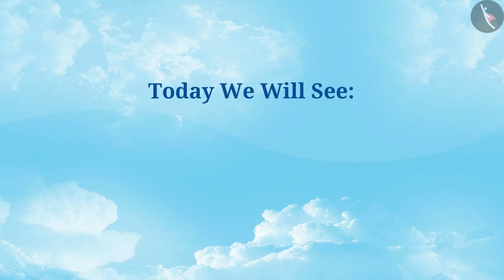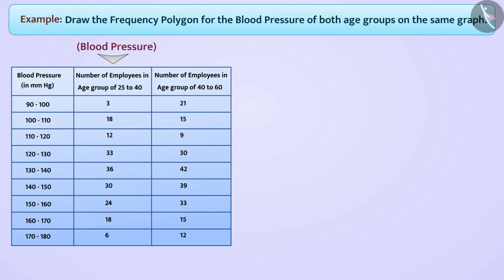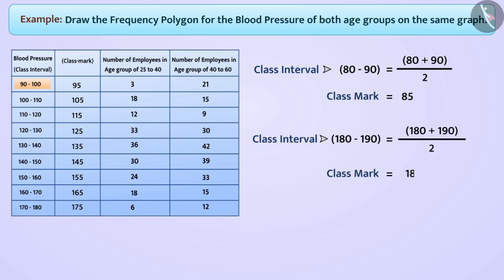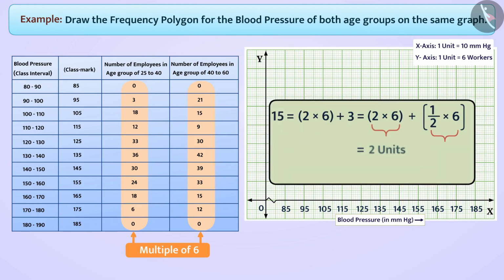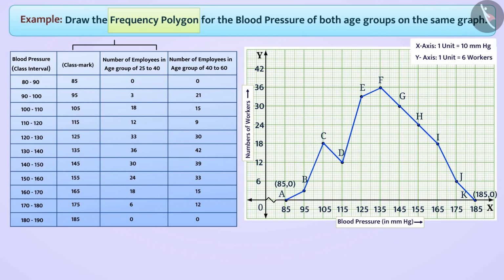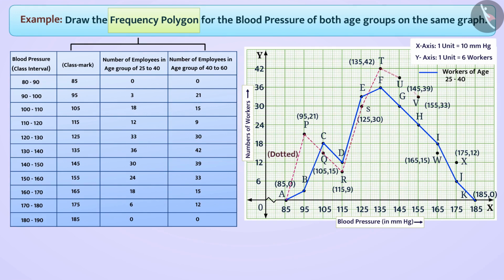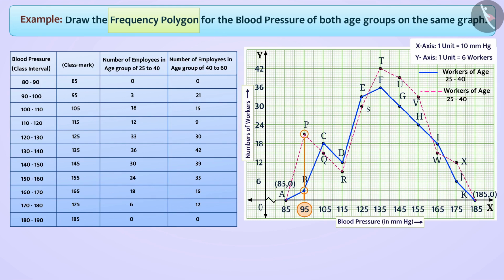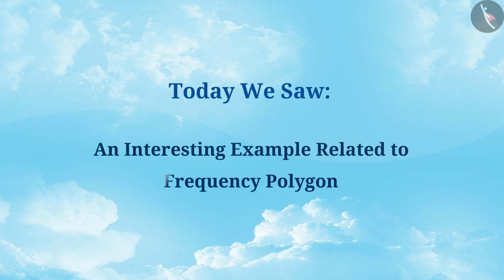CBSE Class 9 Mathematics ( गणित ) - Frequency Polygon - Part 3 ( आवृत्ति बहुभुज - भाग 3 )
Mathematics ( गणित )
Frequency Polygon - Part 3 ( आवृत्ति बहुभुज - भाग 3 )